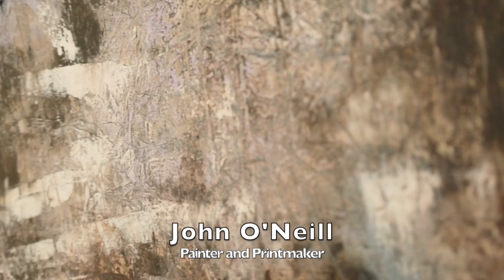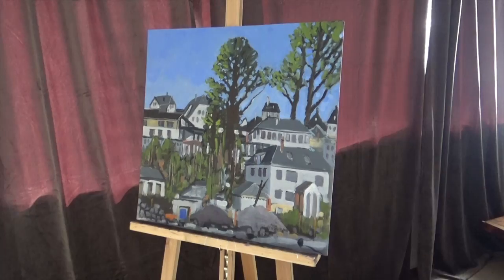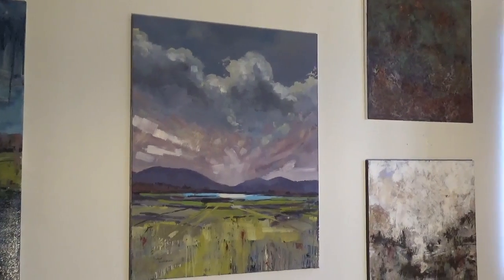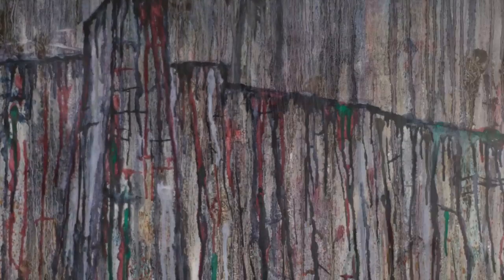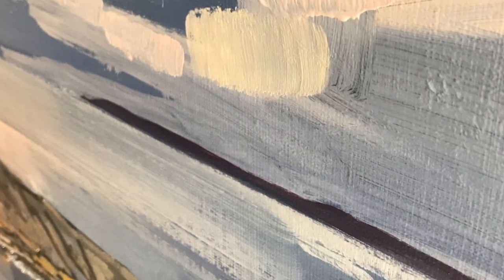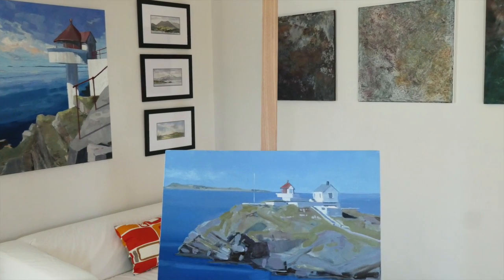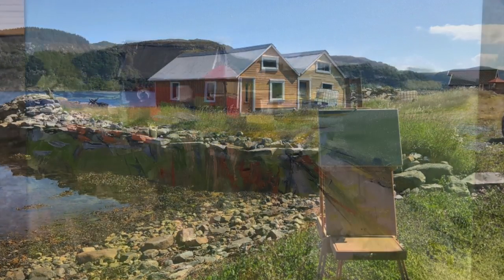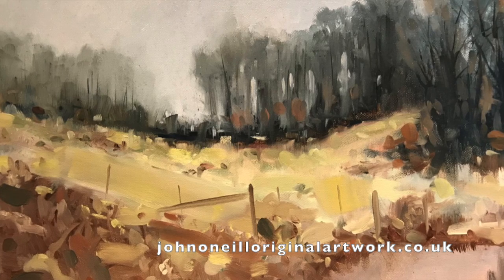Norwegian Landscape Paintings in Oil 2019 to 2020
John O'Neill is a UK based artist currently working in southwest Norway. This short film features the oil paintings exhibited in April 2020. The landscape of southwest Norway is stunning, even more so for landscape painters. Website address -  johnoneilloriginalartwork.co.uk